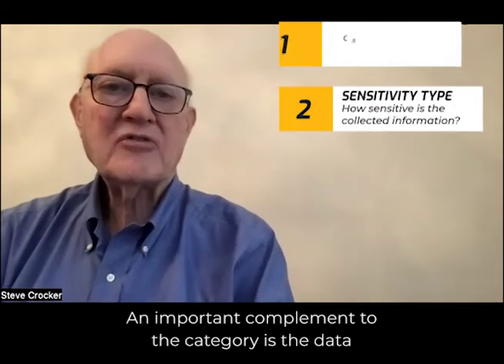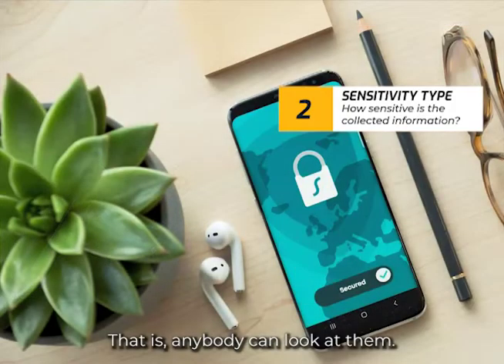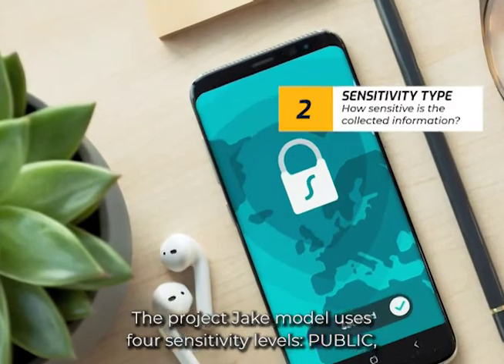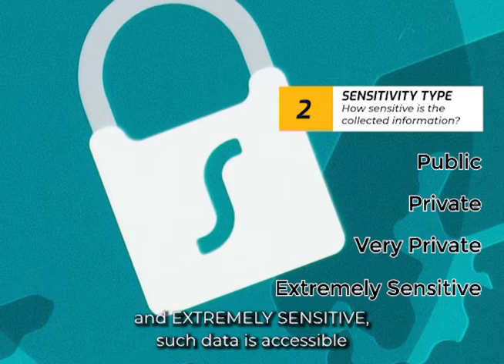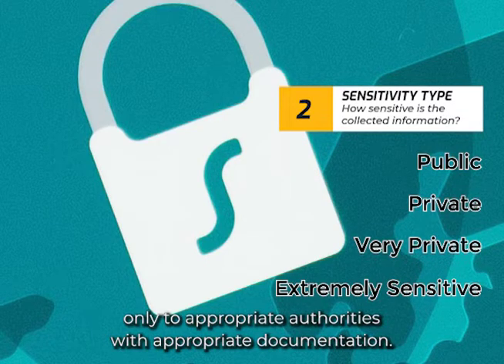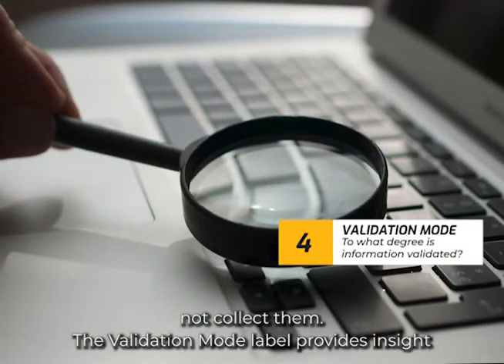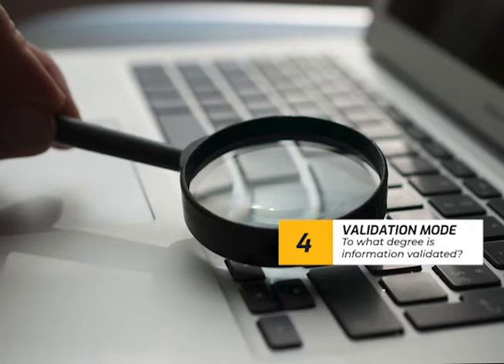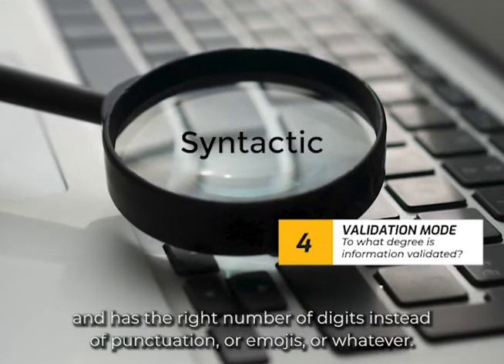Chapter6: About Project Jake - Project Jake Model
This video describes the Project Jake Model. This model tags the common fields associated with a DNS domain registration using a set of Collection rules and a set of Labeling rules. The Labeling rules groups the fields into a set of Categories and indicates the Sensitivity of each data field. The Collection rules indicate how the information was collected and the way that it has been validated.